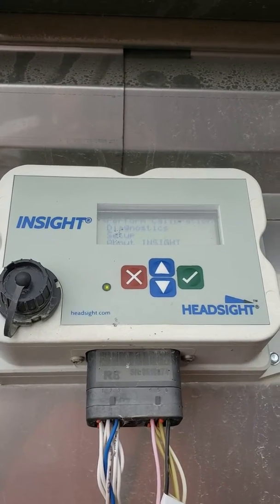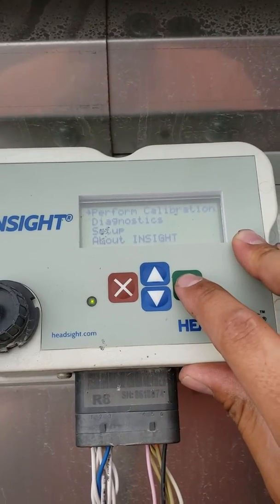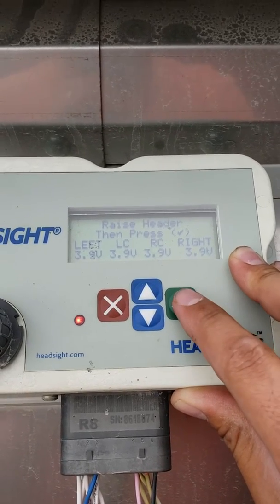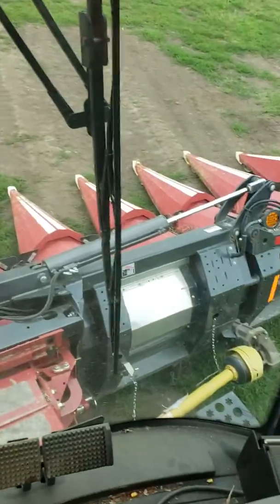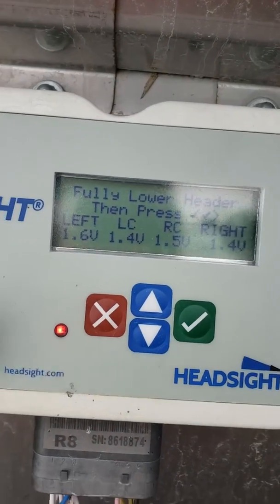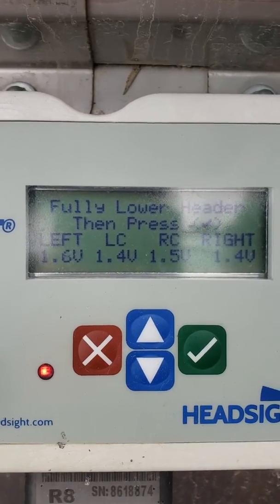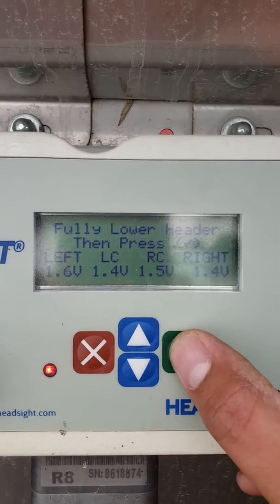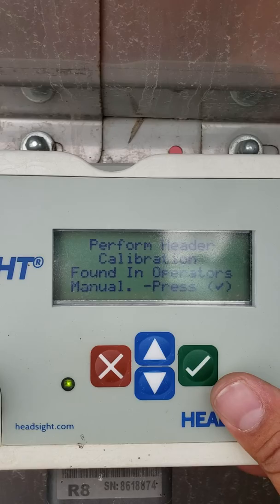Calibrating Headsight on Corn Head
This video walks you through the process of calibrating the Headsight--auto header height on a Drago corn head.